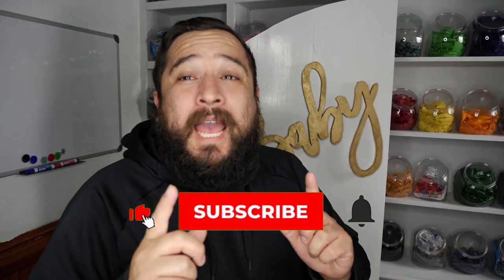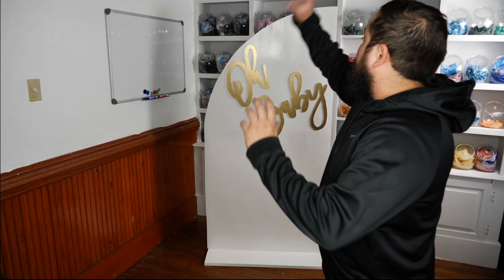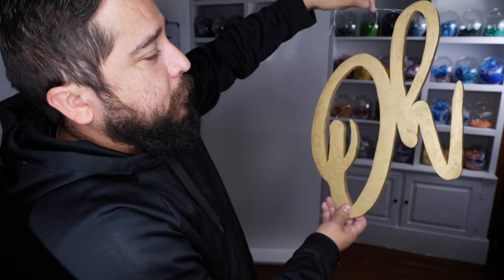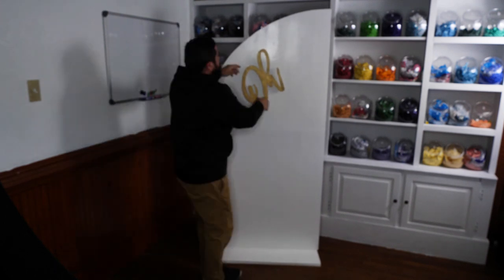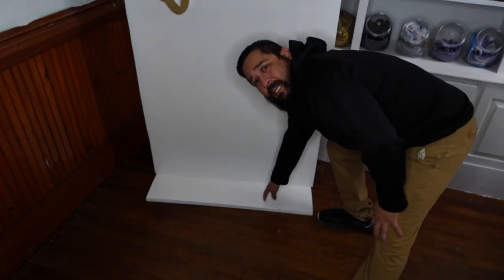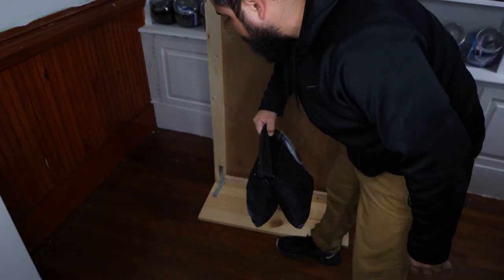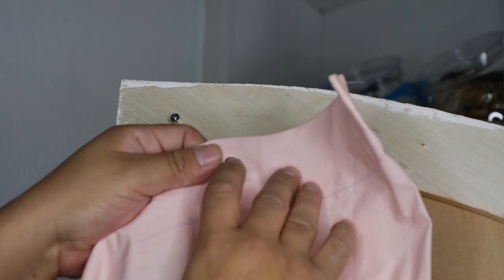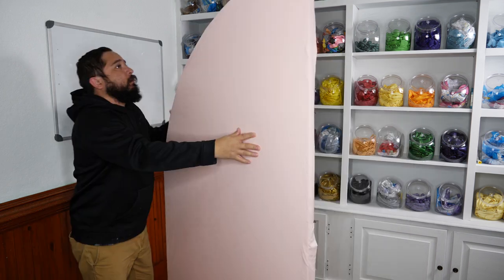How to Hang Signs and Add Material Covers to Backdrops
The Stencil will be available on the Esty
The backdrop hangers in version three are called 2 in. Conduit and Pipe Hanger here is a link

The material was just plan material from the store sewed the edges and placed grommets around so they can be placed over small head screws.

Neon LED Strip
Power Supply
2-pin Light Strip Connectors
Neon LED Strip Light
2-Pin 8mm LED Strip to Wire Connector
20 Gauge 2 Conductors Red Black Wire
22AWG Wire Cord for Single Color LED Strips
10Ft Outdoor String Lights with 11 Clear Edison Bulbs
Wire Stripper 10-22 AWG Wire Splicer Cable
Utility Knife Box Cutters
Gorilla Super Glue Gel
Solderless LED Tape Light Connector
RYOBI One Jigsaw
Ryobi Airstrike Brad Nailer Kit
Ryobi 16 in. Corded Scroll Saw
Panasonic LUMIX GH5 4K Mirrorless Camera
Kreg Pocket-Hole Jig 520PRO
Pipe and Drape System
Faux Pampas Grass
Balloon Blower Pump
Decorative Vintage Wood Garden Wagon Wheel
Sanding Sponge
Trigger Clamp Set
RYOBI 18V Brushless Cordless Circular Saw
Ryobi Cordless 2-Tool Combo Kit
90 Degree Corner Clamp
12 Pieces 20"x 20" Artificial Boxwood grass
Steel Spring Clamp